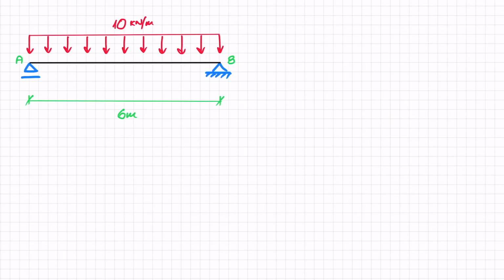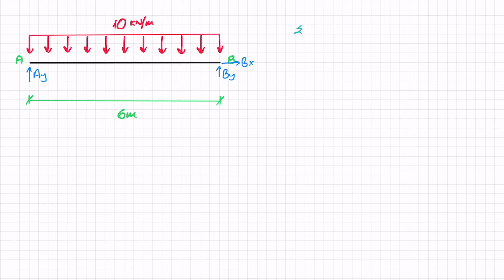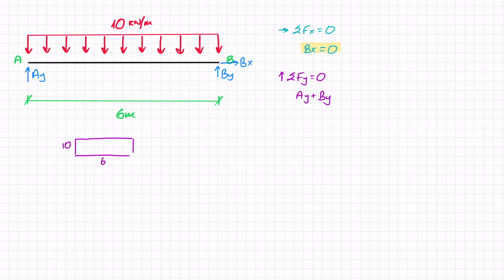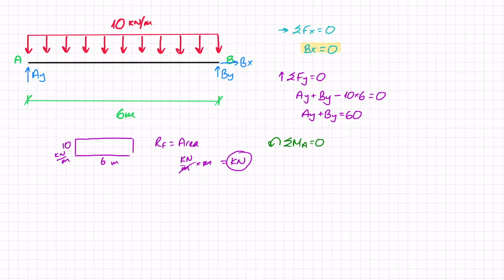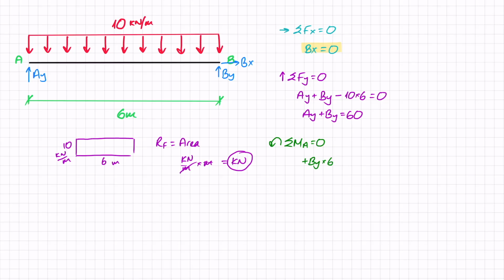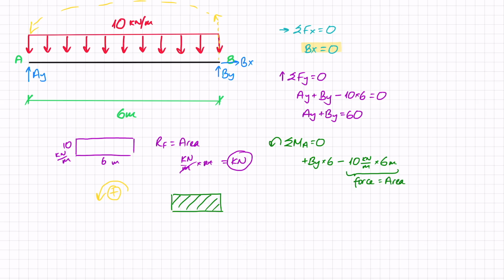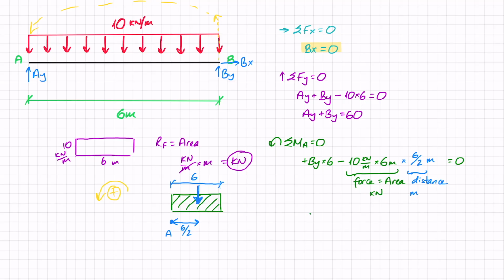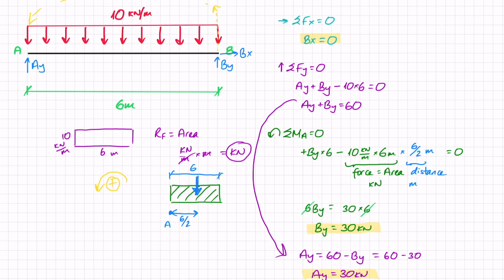Engineering Mechanics | Reaction Forces for a Beam with UDL | Distributed Loads Explained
In this tutorial, we calculate support reactions for a simply supported beam carrying a uniformly distributed load (UDL). This is an essential concept in statics and structural analysis, forming the basis of beam and frame calculations.

We'll break down the method for replacing a UDL with a single equivalent force, show where that force acts, and apply equilibrium equations to solve for the reaction forces. We also check our answers and explain how distributed loads affect both forces and moments.

📌 What we cover in this tutorial:
✅ Converting a UDL into an equivalent point load
✅ Drawing the free body diagram clearly
✅ Calculating reaction forces with equilibrium equations
✅ Moment and force checks for distributed loads
✅ Verifying the solution step by step